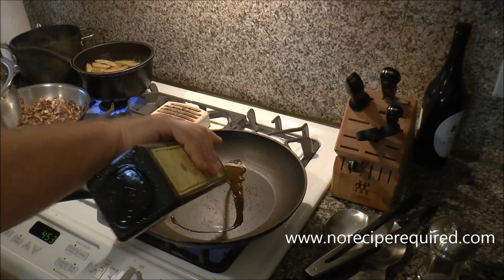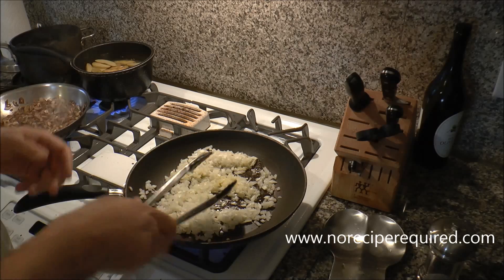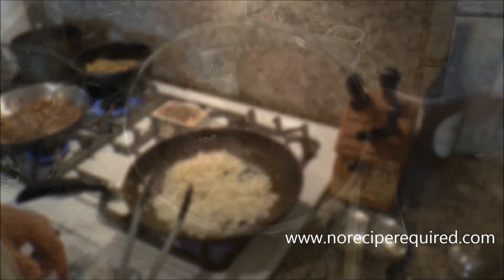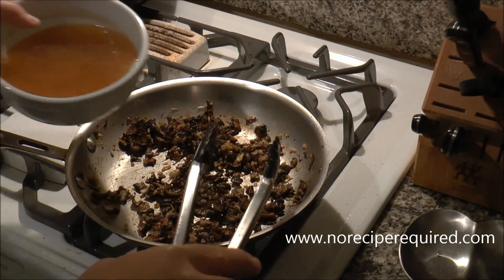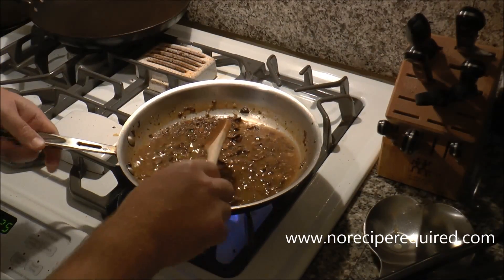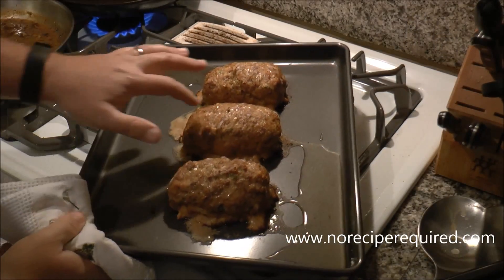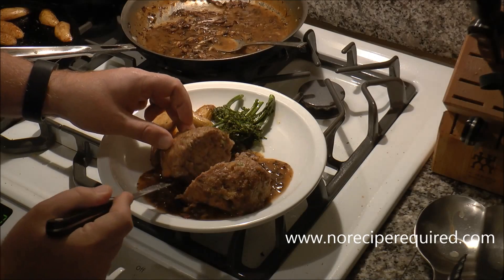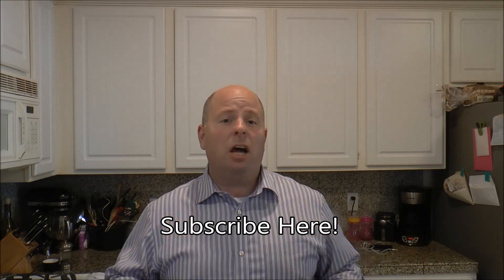Mini Meatloaf with Mushroom Sauce - NoRecipeRequired.com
There's something about shrinking food that just makes it more appealing to me.  Here, I show you how to do a mini-meatloaf, which (at least for a guy like me) is the perfect portion size.  The meatloaf mix is one of my pretty basic ones, a mix of ground pork and ground beef, with just a few other ingredients.  If you have kids, they'll love this "kid sized" version, and it's  great way to get them both excited about dinner, and even participating in the cooking process.

I also think that, because of the unusual size, these mini-meatloafs actually make a great dinner party option.  They aren't any harder to make than the standard version, and because they are smaller, will actually cook faster in the oven.  Give it a try, and let me know what you think.